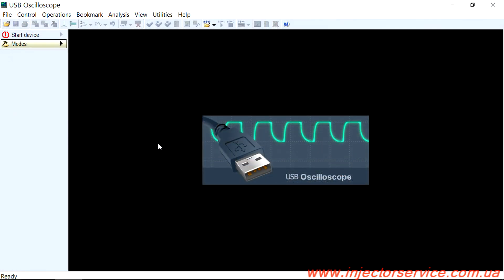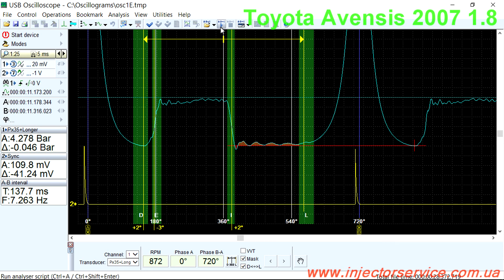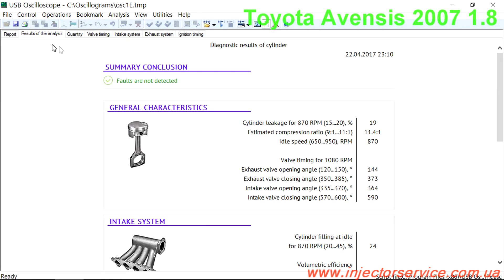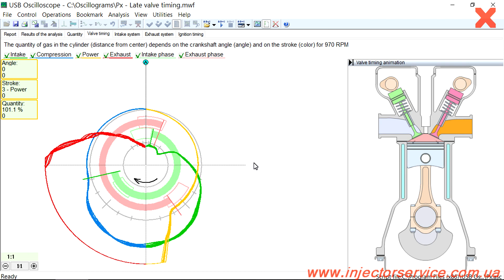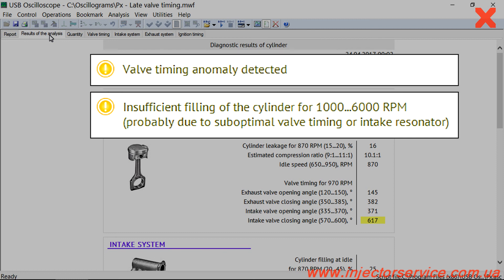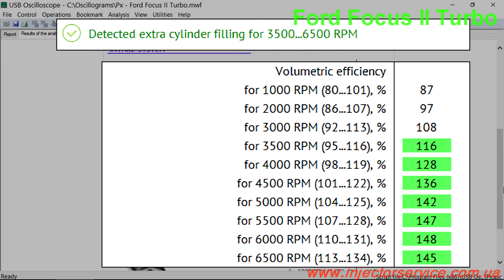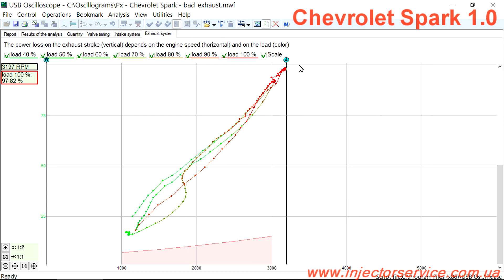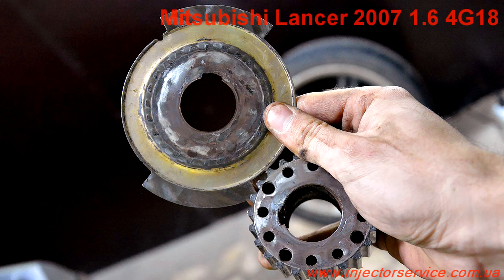Script Px v3.x by Andrew Shulgin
Diagnosis of the engine using USB Autoscope and script Px version 3.x by Andrew Shulgin

The Px script performs the measurement, calculation and analysis of the key pneumatic characteristics of the cylinder, intake and exhaust systems, the operation of the valve timing mechanism and ignition timing control system, and also evaluates the mutual effect of these systems on each other. The work of the script is based on an automatic analysis of the pressure waveform in the cylinder, obtained with a pressure transducer screwed into place the spark plug. To carry out this test, it is enough to install a pressure transducer on the spark plug seat, and connect a spark gap and a synchronization sensor to the high-voltage wire of this cylinder.

Allows you to:
- Evaluate the tightness of the cylinder;
- Calculate the geometric compression ratio;
- Automatically measure the real phases of the gas distribution;
- In the form of animation show the real process of gas exchange in the cylinder;
- To reveal the insufficient filling capacity of the cylinder with a fresh mixture and to establish its causes;
- check the efficiency of the turbocharger, the drive supercharger, the variable valve timing system (Vanos, VVT ...), the system for changing the lifting height of the valves (VTEC ...), the system for changing the geometry of the intake tract, the system of the inlet path resonators;
- evaluate the efficiency of the turbocharger;
- identify an inadmissibly large filling of the cylinder due to improper operation of the drive or turbocharger;
- Identify the increased costs of engine power for cleaning the cylinder from exhaust gases;
- Identify the modes of operation of the engine, in which the angles of ignition timing are not optimal.